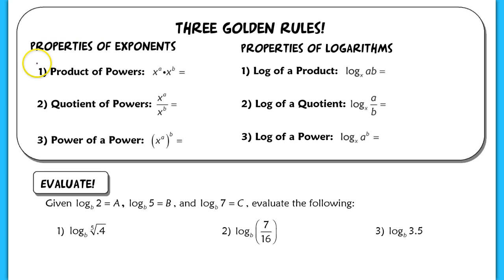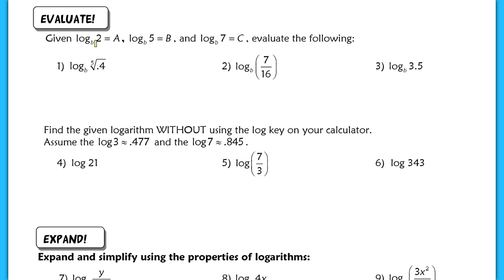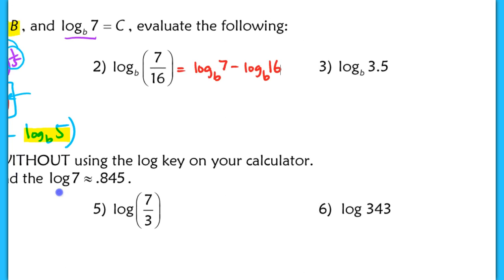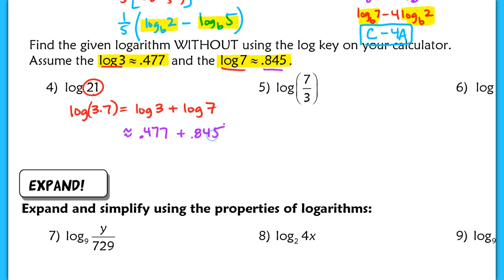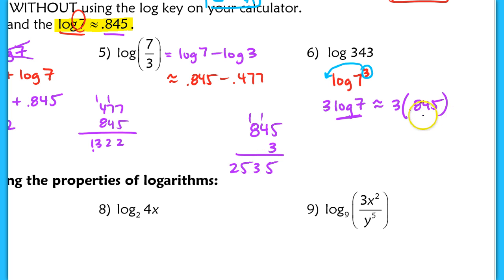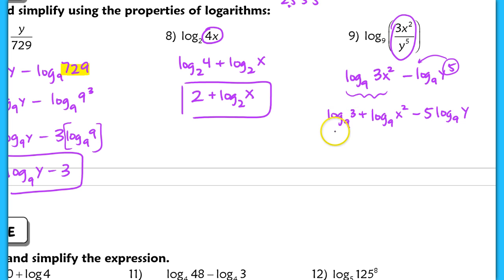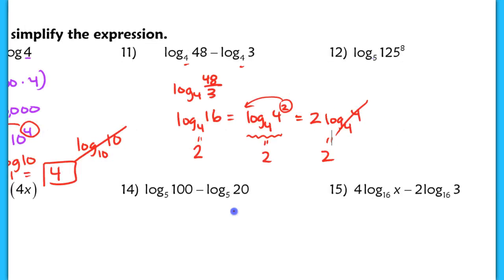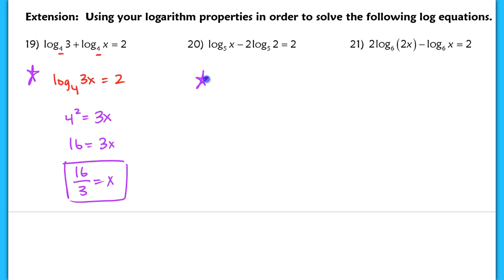6.10 Properties of Logs